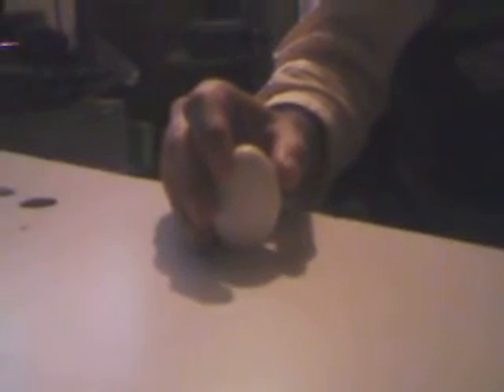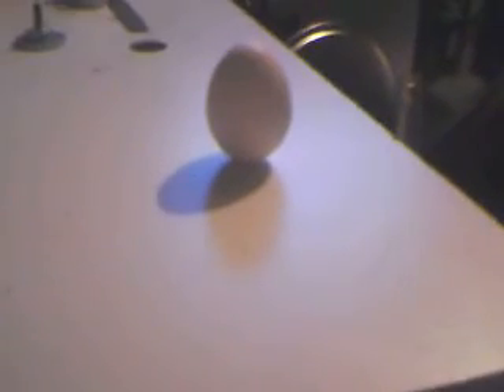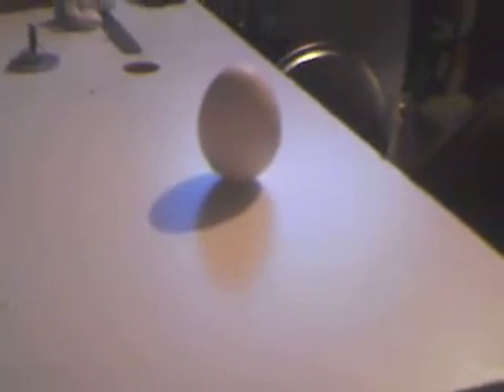Diallel Line Demonstration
After reading Sterling Allan's article* discussing Diallel lines, and seeing his Fathers pictures, I was visiting with researcher Randy Silks who has developed an intuition for feeling spatial lines which he has discovered can have radii of near 15 meters. This prompted me to ask him to try and see if he could do what Sterlings father was able to do. Success! We kept rolling, and he demonstrates it uncut. Within 15 minutes, he had helped my wife learn the technique and she too was able to balance another egg nearby.

'The "Magic" of the egg explained'
by David W. Allan

Here is a link to a documented experiment by someone unfamiliar with Diallel lines:

It is interesting that many people have been able to balance eggs on end throughout the year without understanding all the details behind it. It is understandable that many experiments have been skewed by non smooth surfaces, on the egg or the surface it is balanced on. To test this theory, I moved the shelf top to another location a few inches away to see if the same spot on the surface with the same egg would work or fail away from the diallel line. It was found (but not documented) that the egg prefers the geographic location. IOW, it was harder to balance in the same spot on the moved surface, but easier to balance at a new spot located over the same geographical location. The diallel line does not seem to be altered by moving the wooden shelf.